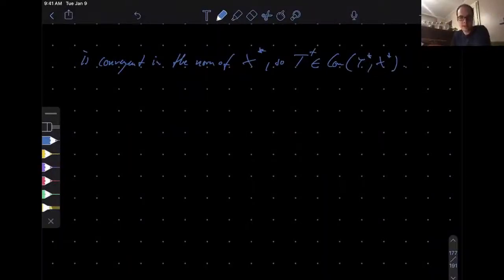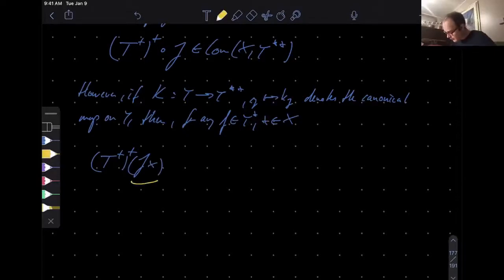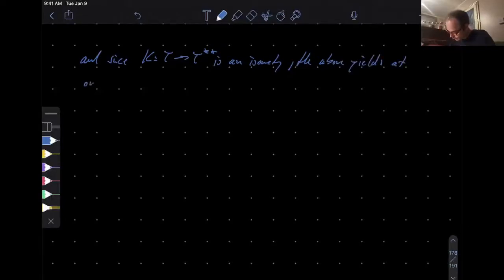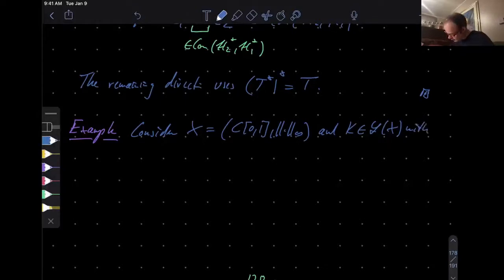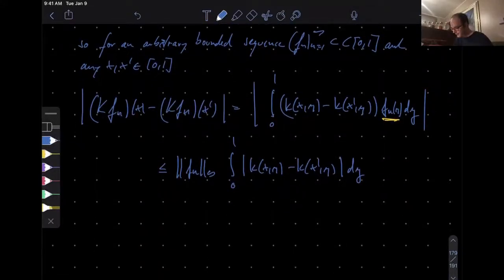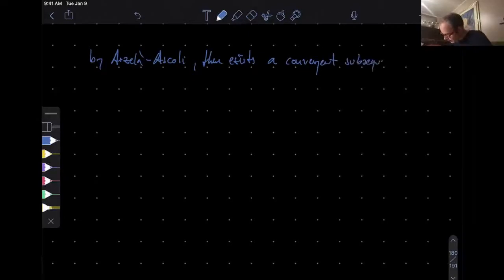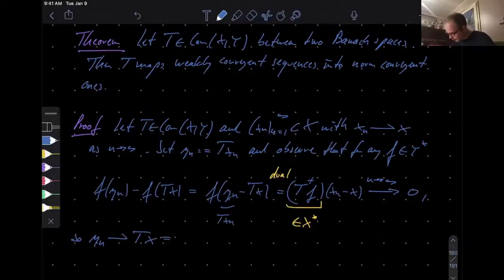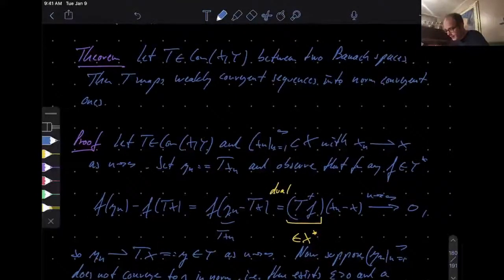Functional Analysis w22v4